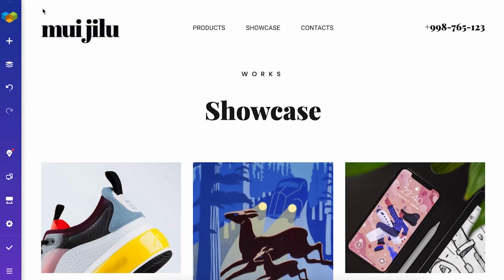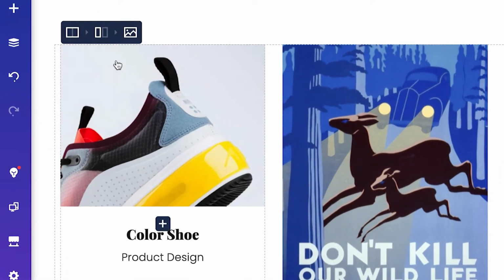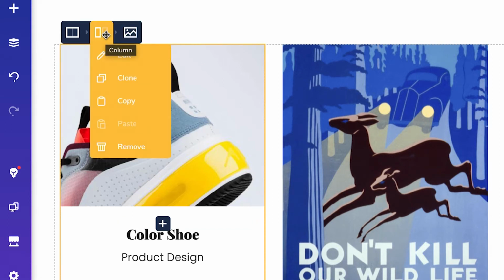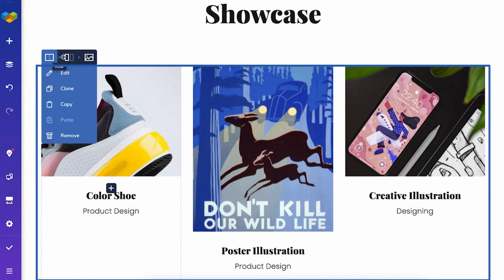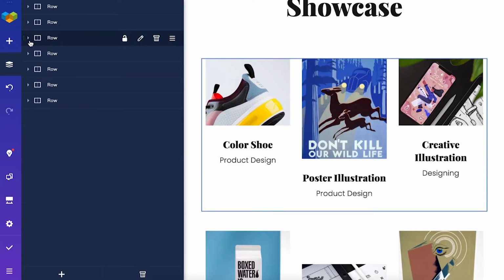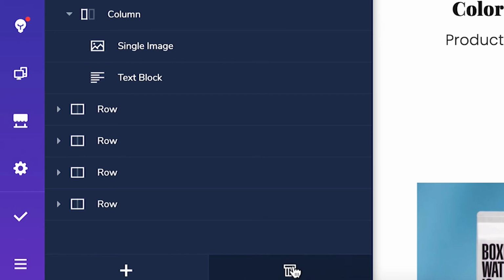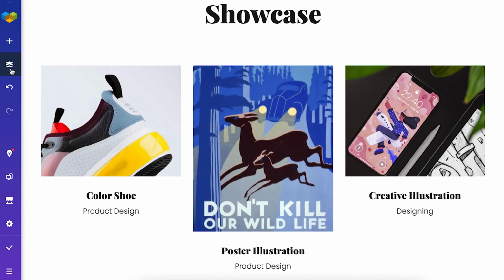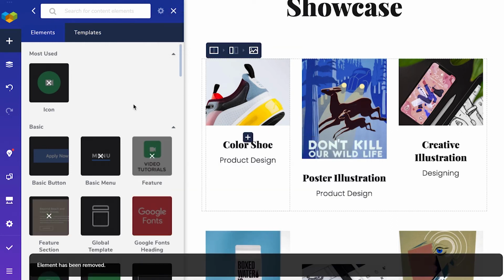How To Delete An Element In Visual Composer Website Builder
Visual Composer offers several ways on how to delete a content element and all of them are explained in this tutorial.